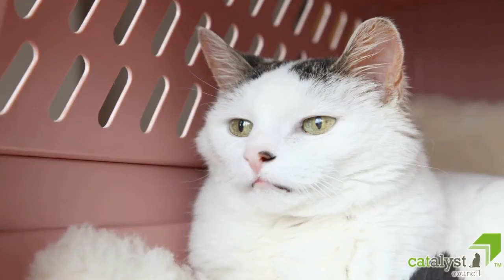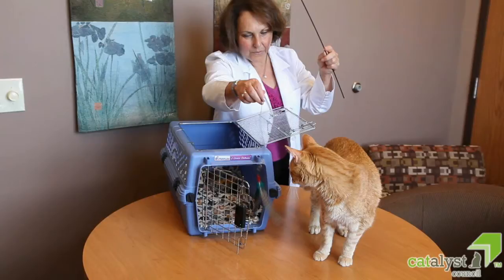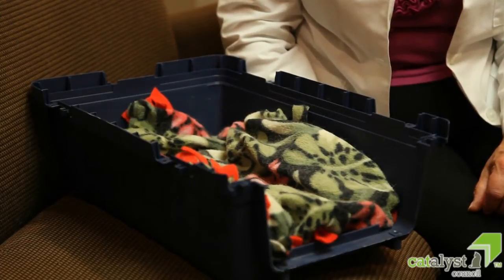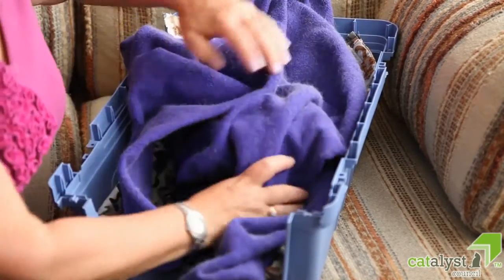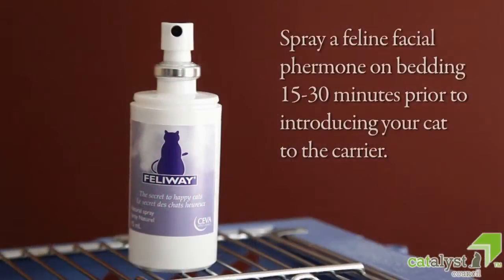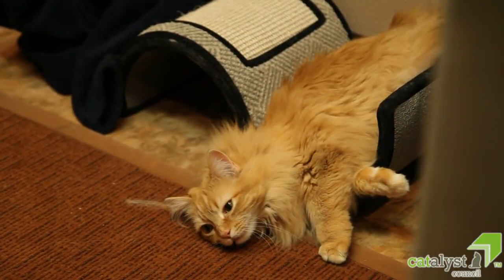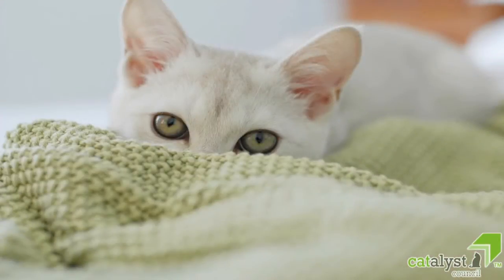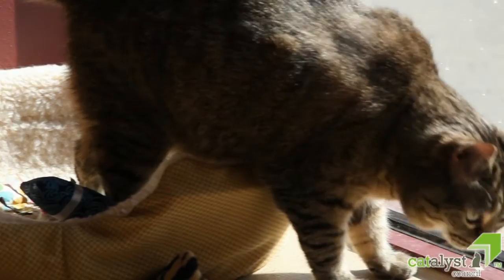Making the carrier cat-friendly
To turn the carrier into a safe, cozy spot for your cat, make it warm and welcoming. Place articles of clothing, towels or soft blankets in the carrier, and place the carrier in a warm, easily accessed spot in your home.